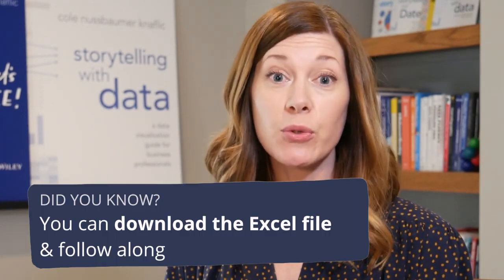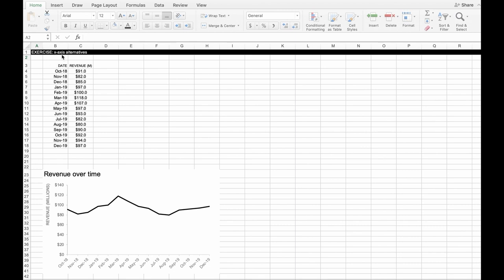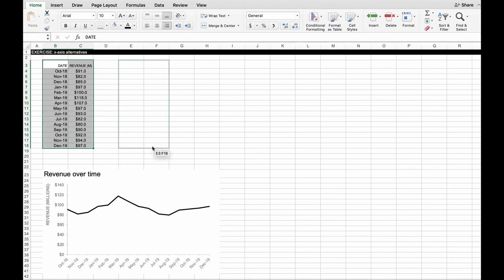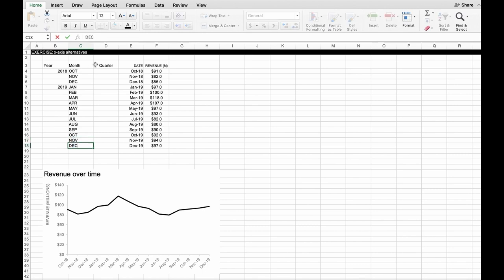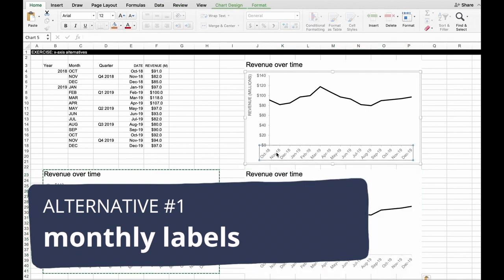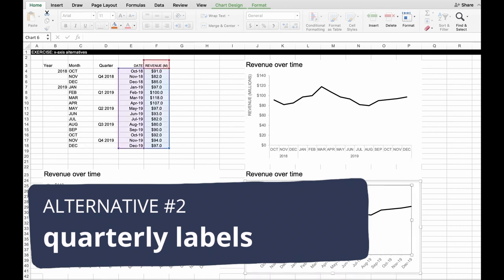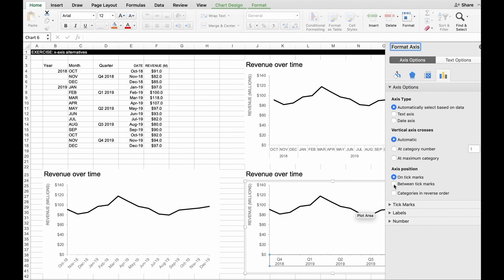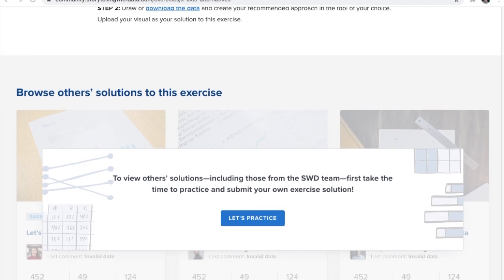Formatting the x-axis in Excel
*Join our FREE virtual mini-workshop on June 26th from 11AM-12PM ET!* You'll learn key strategies as bestselling author Cole Nussbaumer Knaflic transforms graphs into an effective data story.

The x-axis of a graph can easily become cluttered and challenging to read. Learn two alternative formatting tricks to create a clean x-axis with your Excel graphs. You'll be sure to impress others with your data visualization skills!